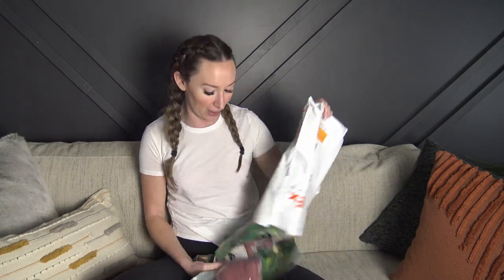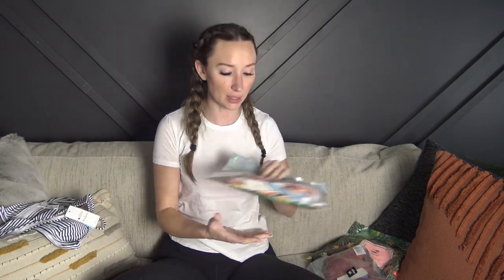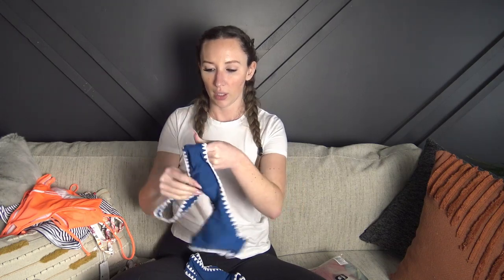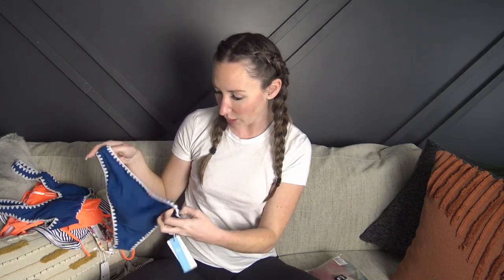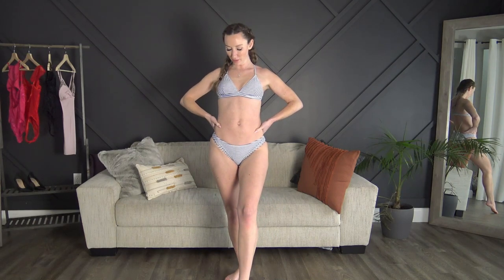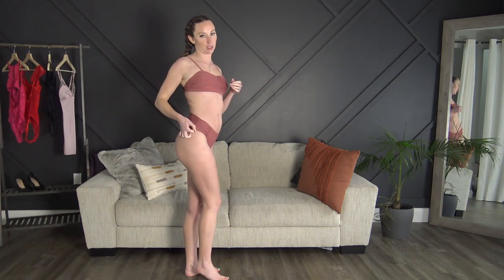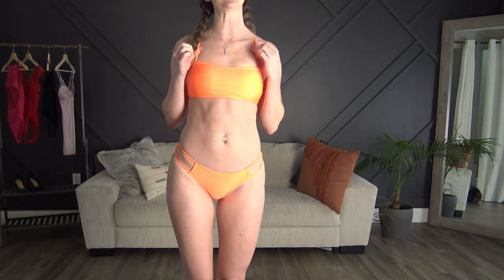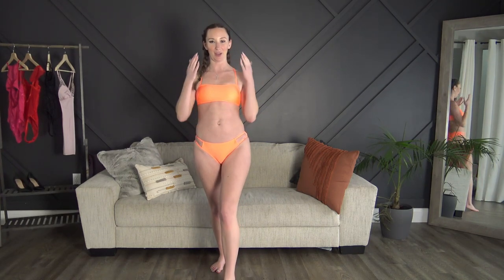CUPSHE Bikini try on haul!!!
Product Links will be included:
Dusty Pink Ruched Bikini Floral And Striped Reversible Bikini Orange Lace Up Bandeau Bikini Hit Summer Stripe Bikini Set Teal And White Crochet Trim Sporty Bikini